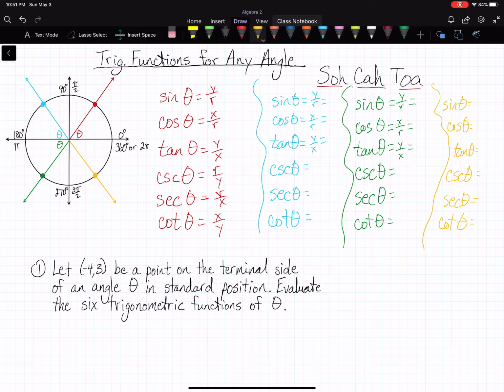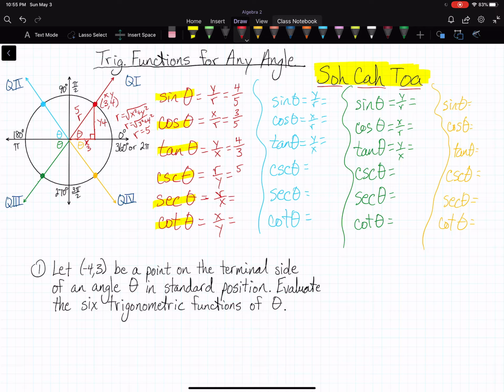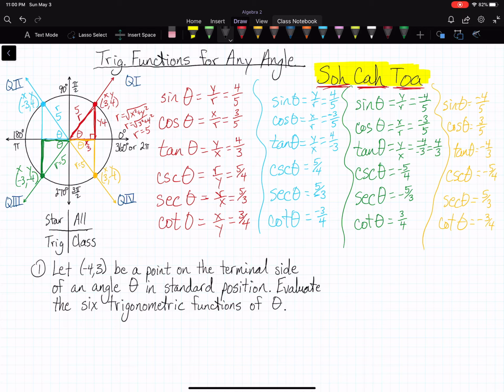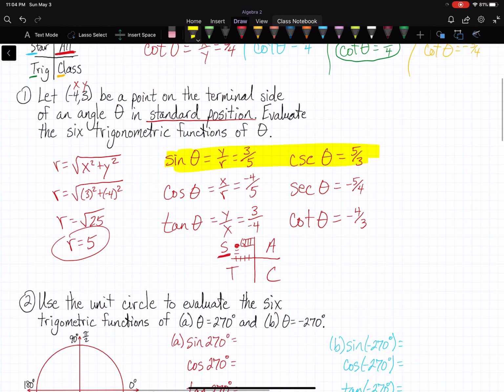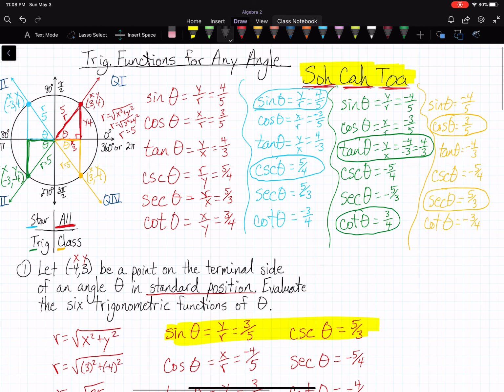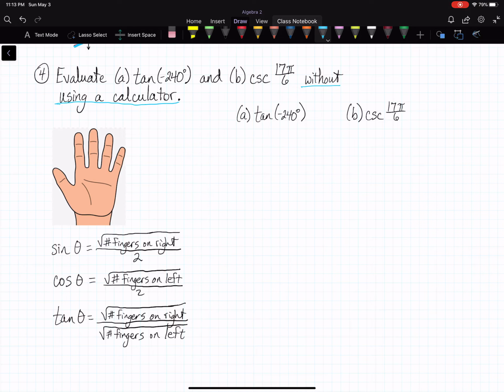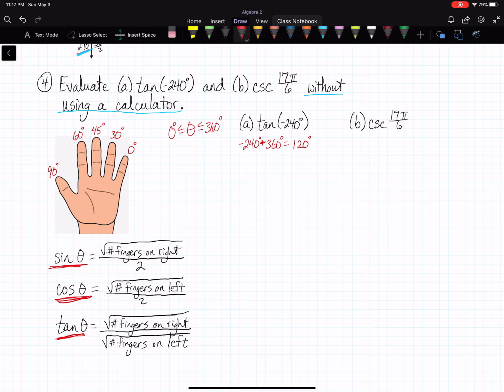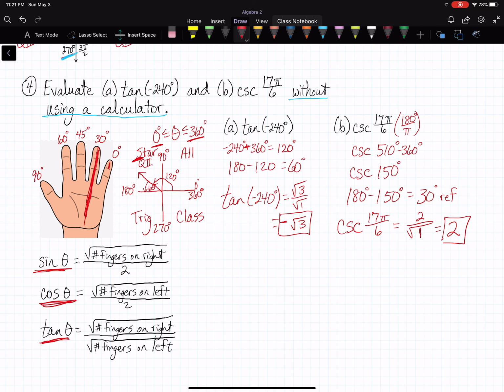Evaluate Trig. Functions for Any Angle. (Big Ideas 9.3)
1. Evaluate trigonometric functions of any angle.
2. Find and use references angles to evaluate trigonometric functions.